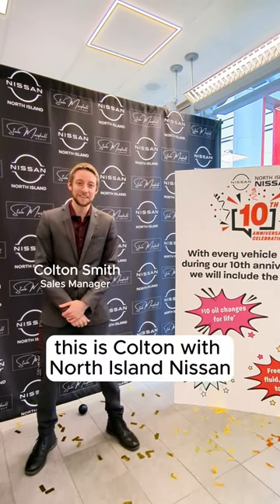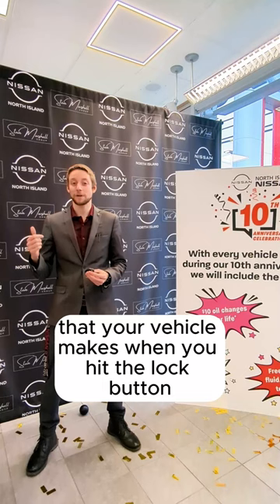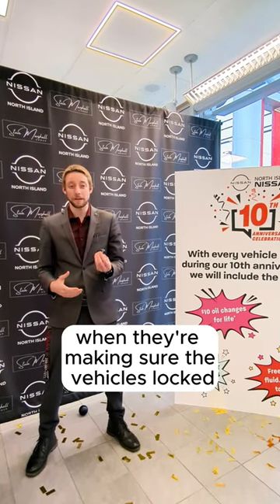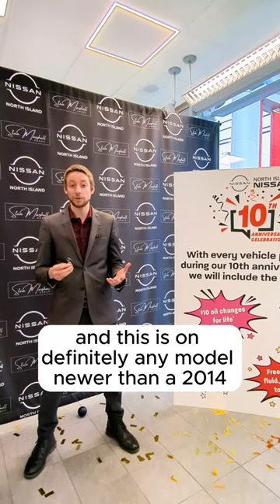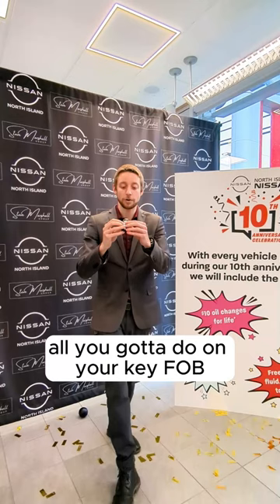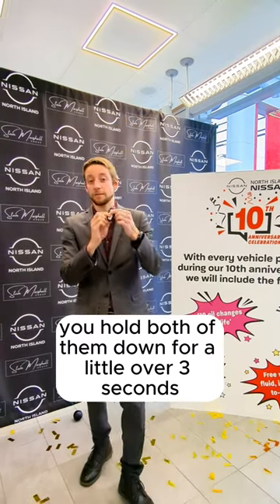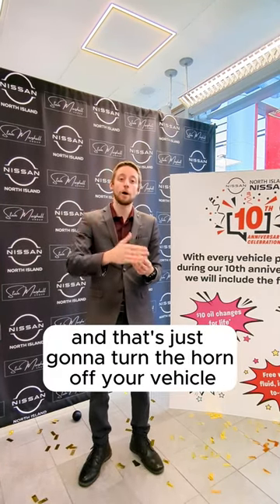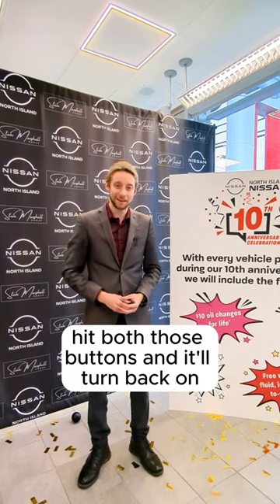How to turn off the lock sound on your Nissan vehicle key fob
Colton shows us how to turn off the lock sound on your key fob.